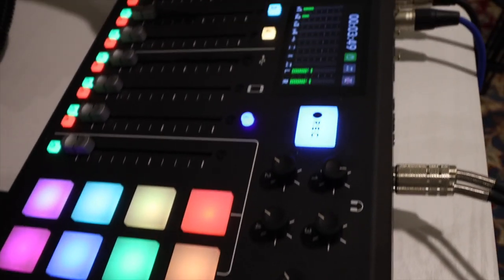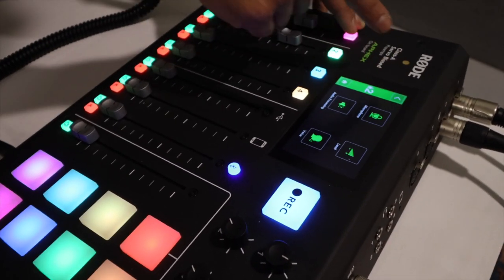طريقة بناء ستوديو خاص للبودكاست واليوتيوب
في حلقة هذا الاسبوع نلقي نظرة على طريقة بناء ستوديو خاص للبودكاست واليوتيوب

موقع مهارات ملو للدورات التدريبية في الانتاج الصوتي

الموسيقى المستخدمة
🎶FREE Audio Engineering Course (Arabic)
سجل في دورة هندسة الصوت المجانية

🎚️Audio Mixing and Mastering Services
خدمات المكس والماستر

🔉Directional Speakers
سماعات الاتجاه الموحد

🎤Pick the right Voice Over for your next project
اختر صوت المعلق الصوتي لأعمالك القادمة

Timecode:
00:00 – المقدمة
00:25 – البدء في بناء الاستوديو
01:11 – Panels الانتهاء من ال
01:40 – اختبار الصوت
02:23 – آراء فريق العمل
03:38 – الانتهاء من الإعداد
04:15 – الختام

اجهزتي في الاستوديو